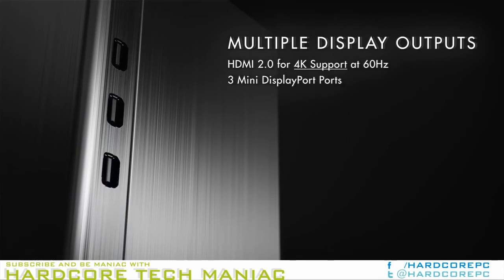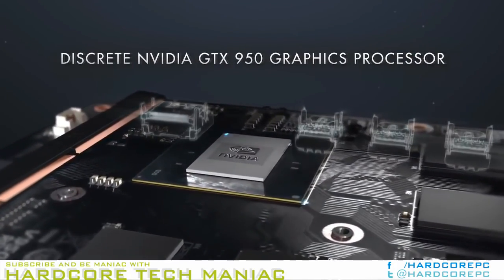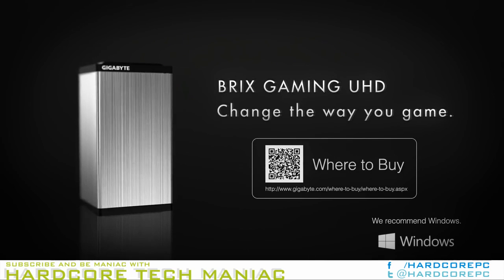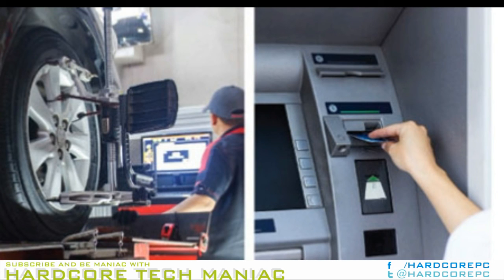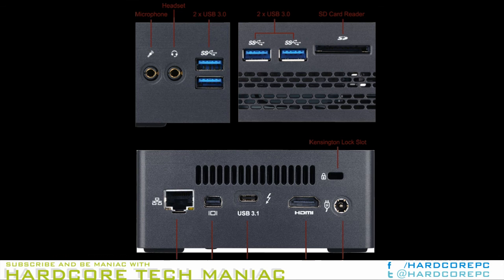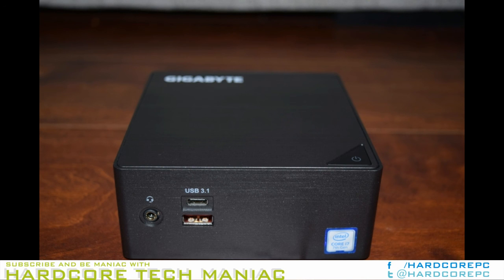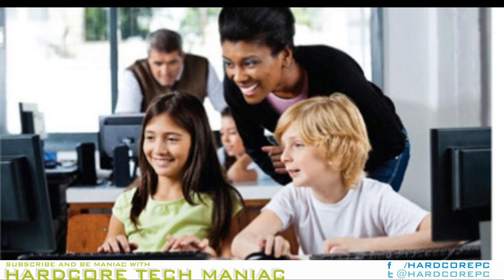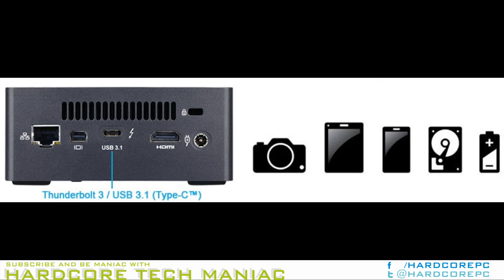GIGABYTE GB BKi7HA 7500 Kaby Lake BRIX : Best Mini PC with Core i7 7th Generation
The emergence of power-efficient high-performance processors has created a bright spot in the desktop PC market. The ultra-compact form factor (UCFF) heralded by the Intel NUCs has experienced rapid growth over the past few years. GIGABYTE, with their BRIX lineup, was one of the first vendors to introduce NUC clones. They went beyond the traditional Intel models and provided plenty of choices to the end users. GIGABYTE has also kept up with Intel's release cadence and updated the BRIX lineup after the launch of new U-series CPUs. Today, we are taking a look at the GB-BKi7HA-7500 - a BRIX based on the Kaby Lake Core i7-7500U, with support for a 2.5" drive, and sporting an ASMedia bridge chip for USB 3.1 Gen 2 support.